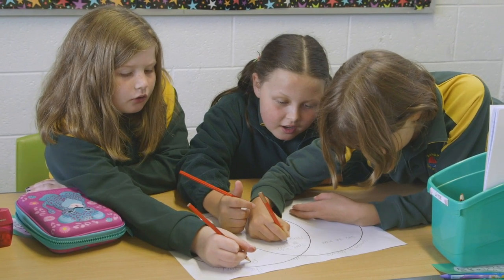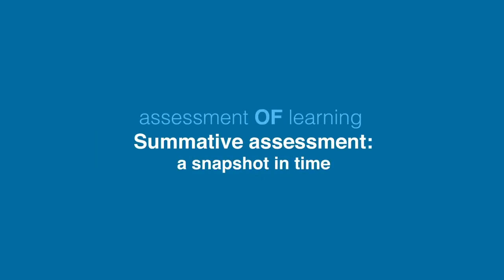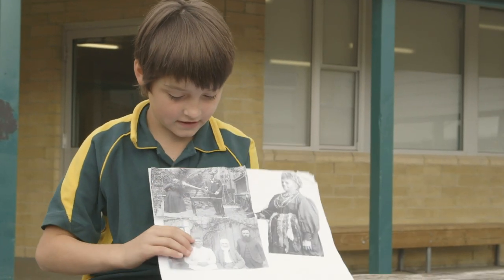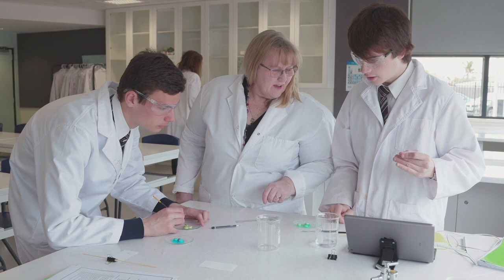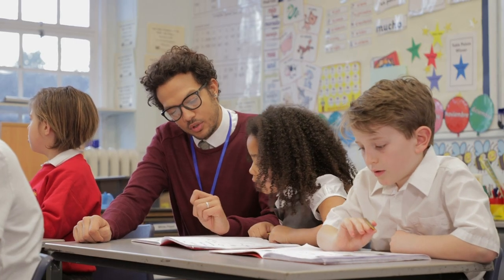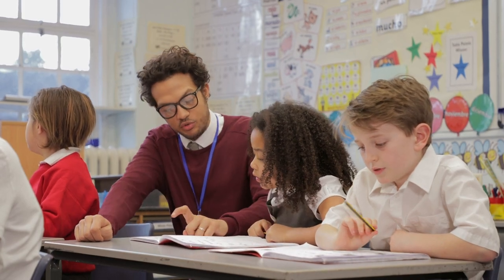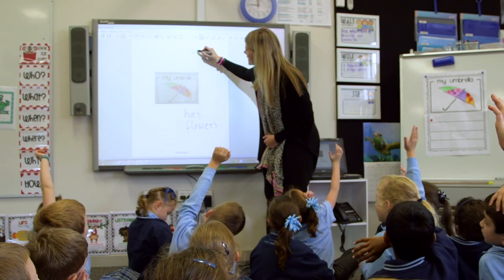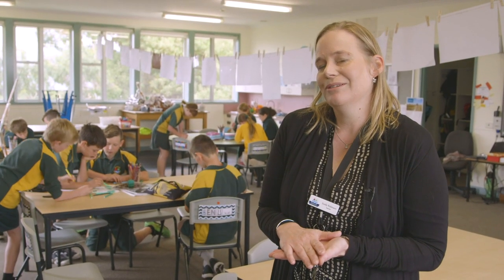ACARA CEO vlog: Fanning the flames of wonder - Episode 3 (Part 1)